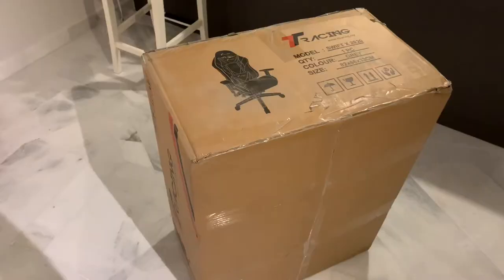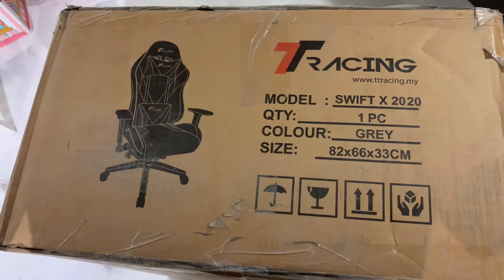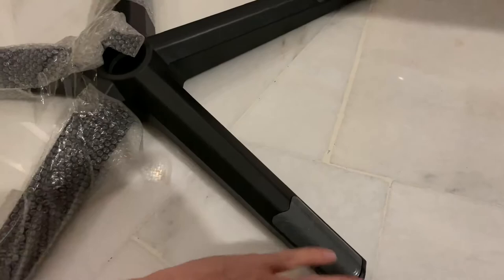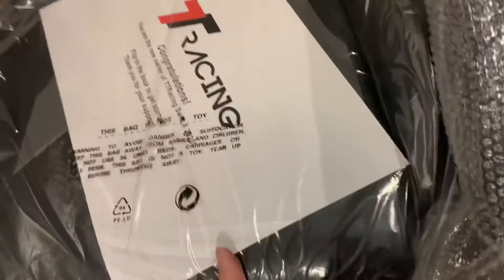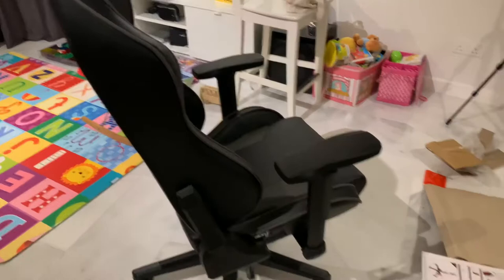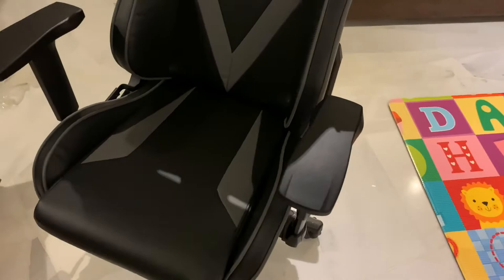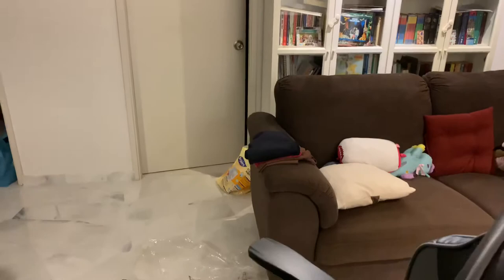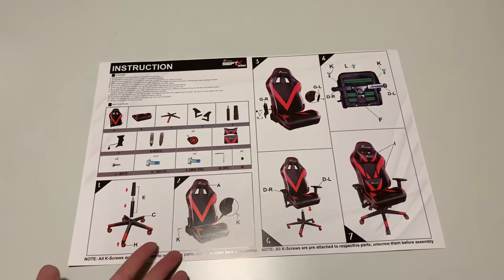TT Racing Swift X Gaming Chair Review & Installation!!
I finally got a bucket seat!!! Attached to some wheels, can drift comfortably in! Holds me in through the corners!

Ok jokes aside, finally got myself a gaming chair after a long long time thinking about it. I have always wondered why people buy gaming chair. Since I needed a more comfortable chair for computer, I decided to get a somewhat entry level chair and tried it out.

How’s the chair compared to the standard IKEA chair? How’s it compared to the plastic chairs? Most importantly, this or the higher end office chairs?